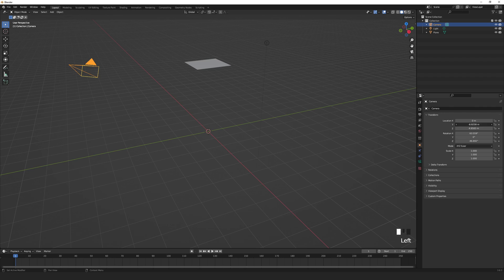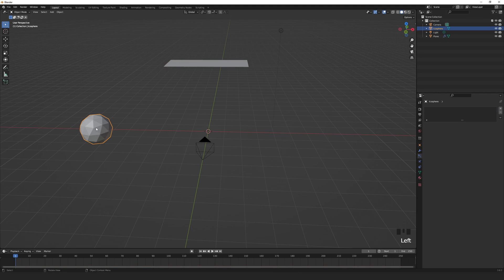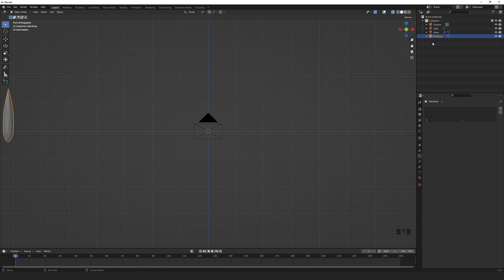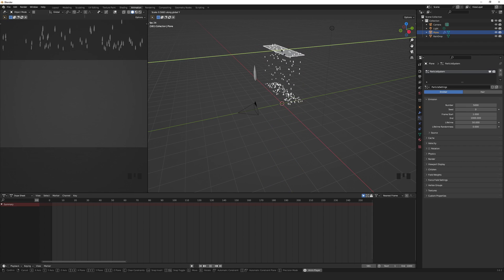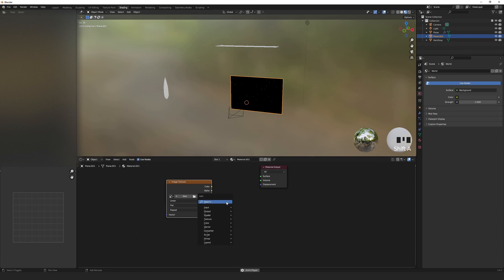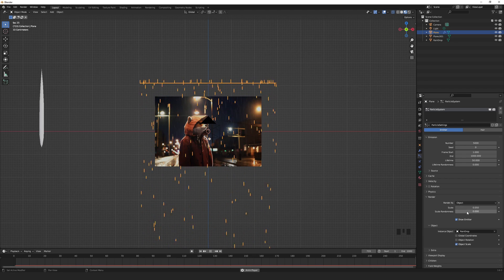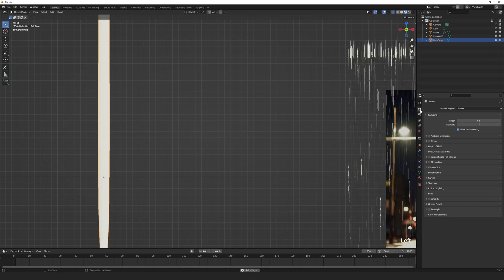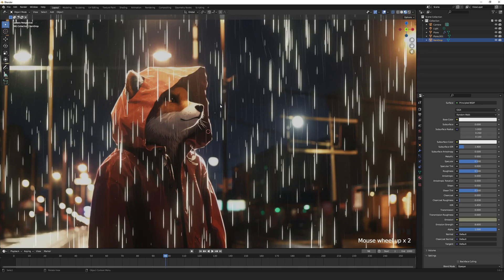Simple Rain Animation | Blender Tutorial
A quick tutorial on how to make a simple rain animation overlay to add some ambiance and feeling to your 2D image or 3D scene.

Image was created with MidJourney.